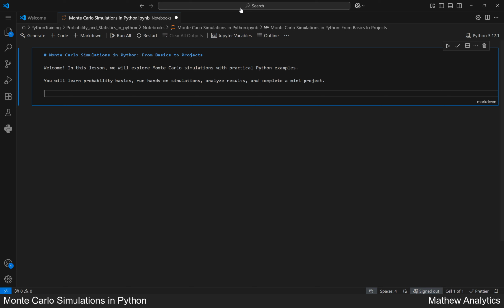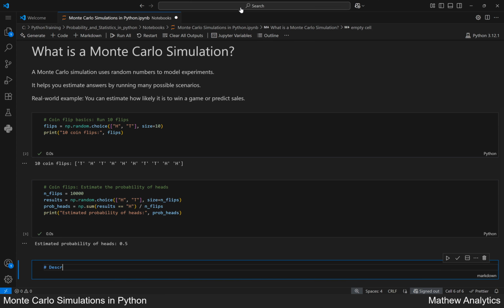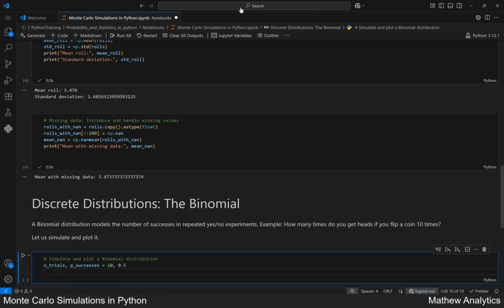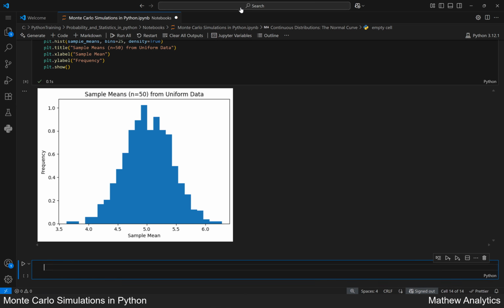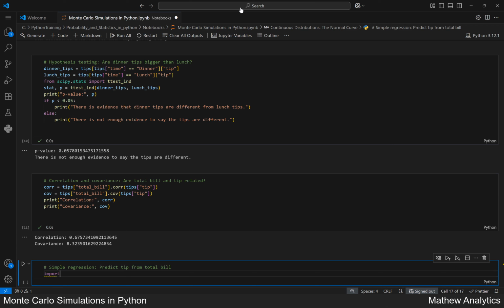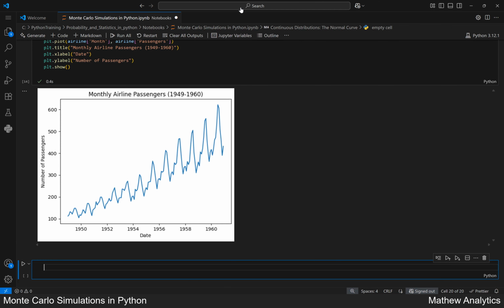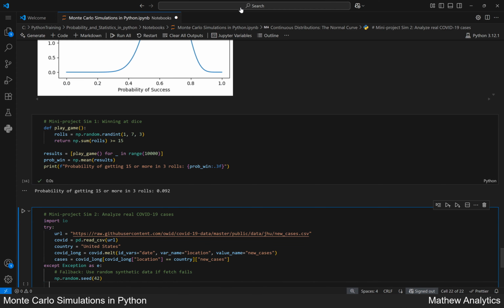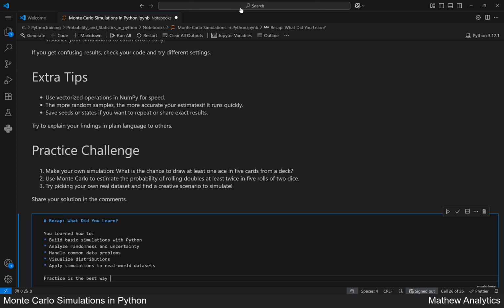Understanding Monte Carlo Simulations in Python for Statistical Modeling and Analysis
Learn how to use Monte Carlo simulations in Python, starting from the basics and progressing to real-world projects. This lesson covers probability fundamentals, hands-on coding, analyzing simulation results, and practical data science applications. You will work with Python libraries, visualize distributions, and solve mini projects to build a strong foundation in simulation techniques.

Follow along as we explore probability experiments, descriptive statistics, discrete and continuous distributions, confidence intervals, hypothesis testing, regression, time series, Bayesian methods, and more. By the end, you will be able to build and analyze your own simulations, handle real data, and apply best practices for reliable results.

00:00 Introduction to Monte Carlo Simulations
00:18 Setting Up Python Libraries
00:45 What is a Monte Carlo Simulation
01:15 Simple Coin Flip Simulation
01:41 Estimating Probability with Many Flips
02:39 Descriptive Statistics Overview
03:04 Simulating Dice Rolls and Statistics
03:41 Handling Missing Data in Simulations
04:16 Binomial Distribution Example
04:39 Visualizing Binomial Results
05:20 Exploring the Normal Distribution
05:43 Simulating and Plotting Normal Data
06:24 Central Limit Theorem Demonstration
07:08 Confidence Intervals with Real Data
07:56 Hypothesis Testing Example
08:41 Correlation and Covariance in Data
09:17 Linear Regression for Prediction
09:58 Logistic Regression on Titanic Data
10:55 Time Series Analysis Example
11:37 Bayesian Updating with Simulations
12:24 Mini Project: Dice Game Simulation
13:07 Mini Project: COVID-19 Case Variation
14:20 Best Practices and Troubleshooting
14:52 Extra Tips for Efficient Simulations
15:18 Practice Challenge for Viewers
15:48 Recap and Key Takeaways
16:22 Final Thoughts and Next Steps